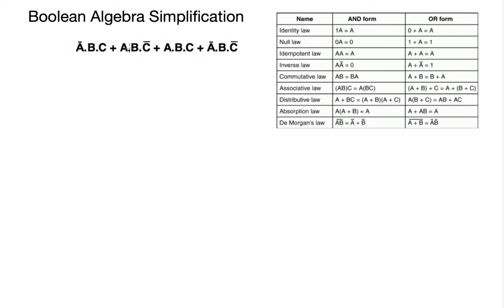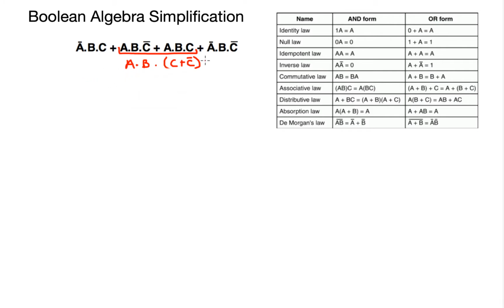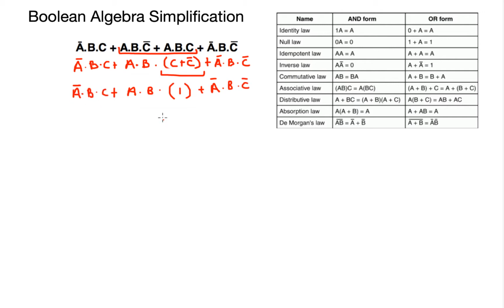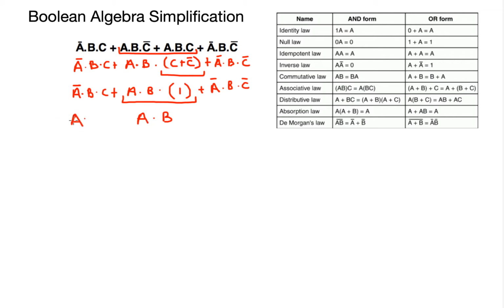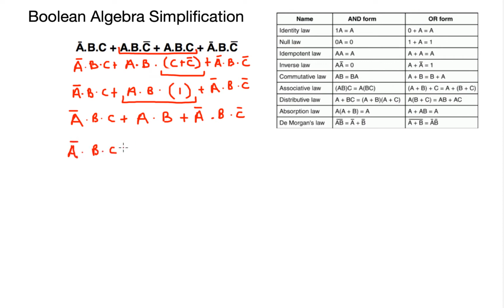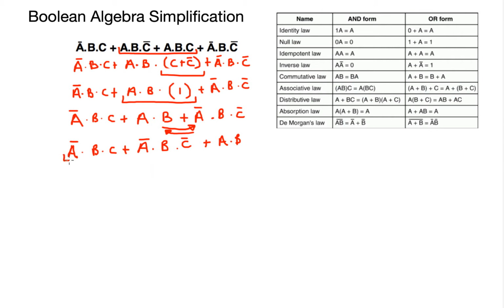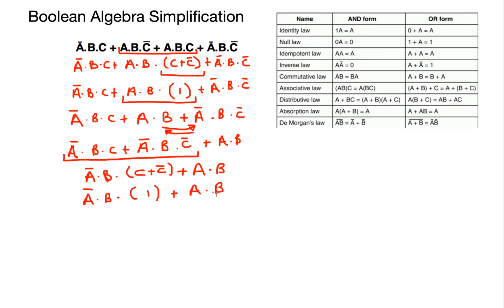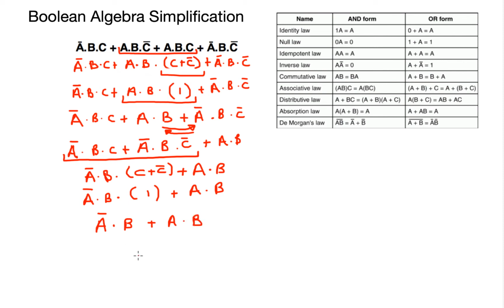Boolean Algebra Simplification Q4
This video aims to take students through boolean algebra simplification in Computer Science.